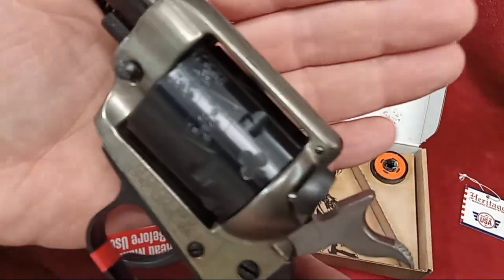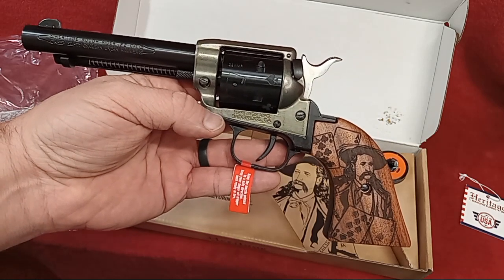Heritage Wild Bill Hickok Talo Edition Unboxing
In this video we unbox the Heritage Rough Rider "Wild" Bill Hickok TALO Editon.

This video was recorded in a secure location. No ammunition was present during filming. For the purpose of handling this pistol It is clear and free of ammunition. (As shown in video)